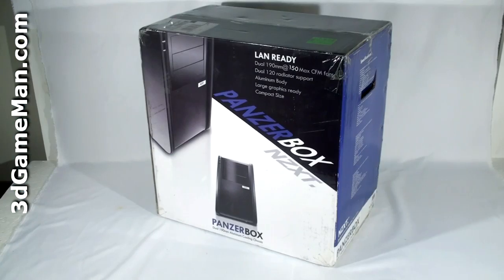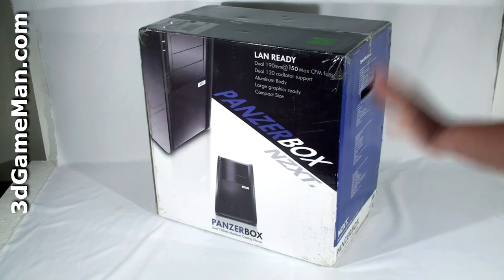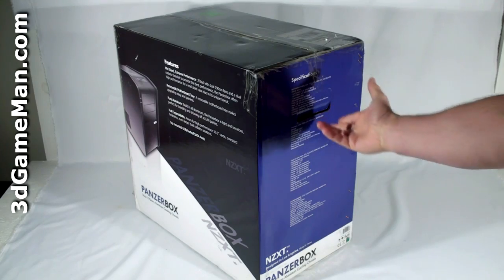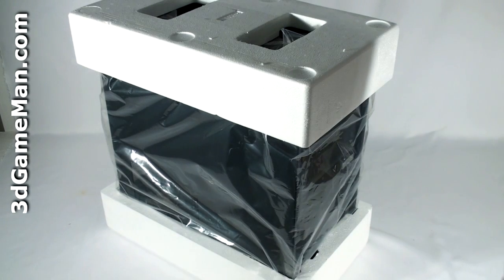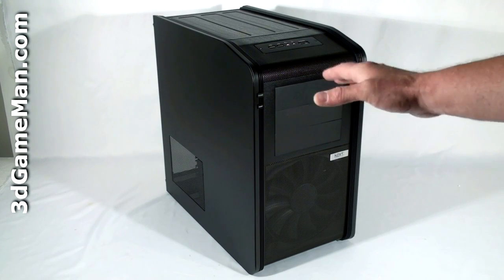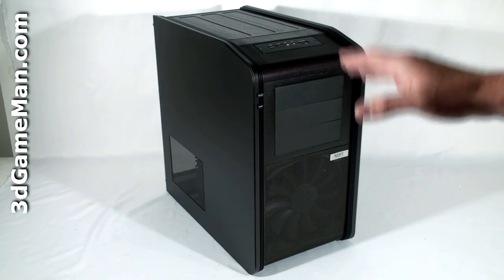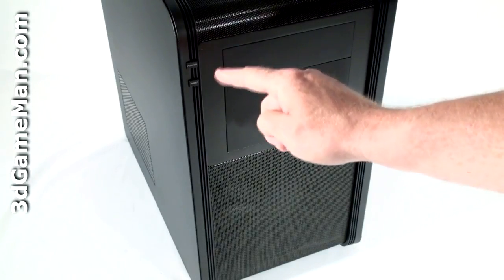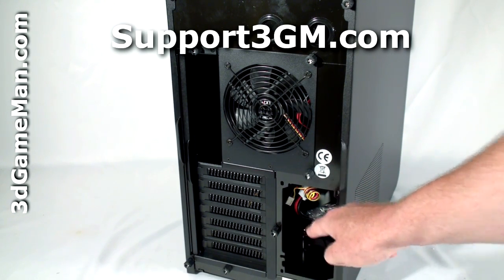#11 - NZXT Panzerbox Case Unboxing Video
Hope you enjoy this unboxing video.